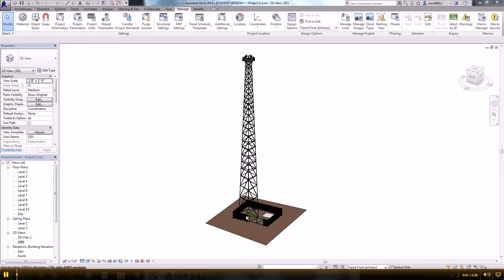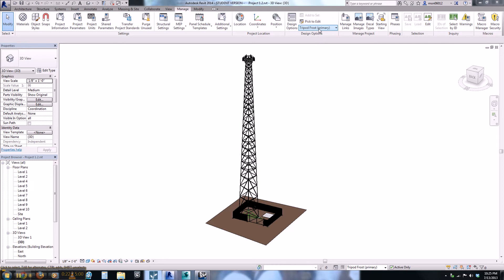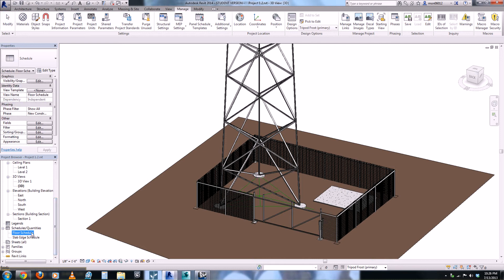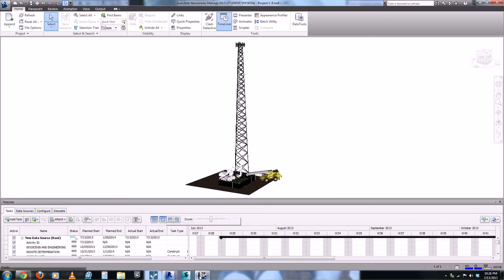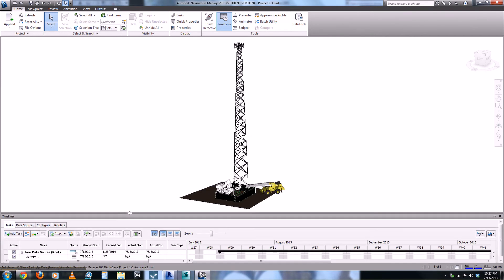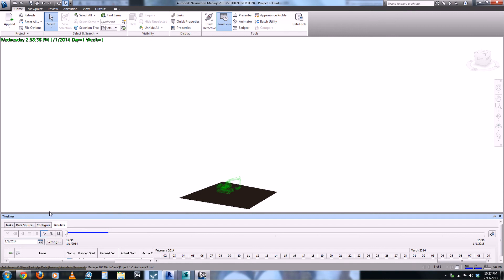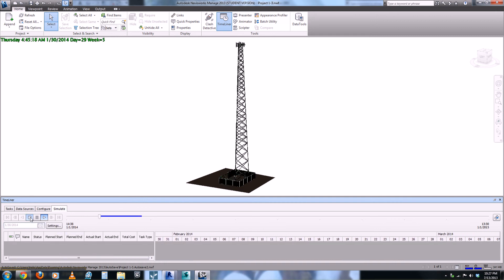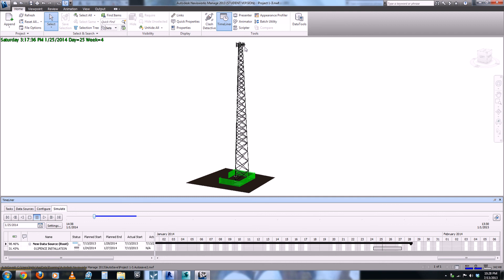CCMmovie Cell Tower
Using Revit, P6, Navisworks, and Excel